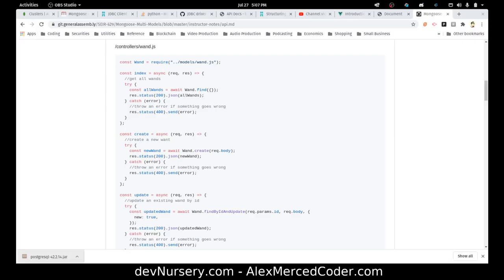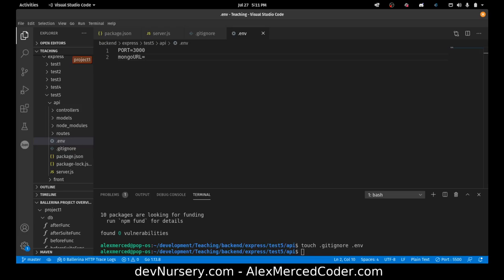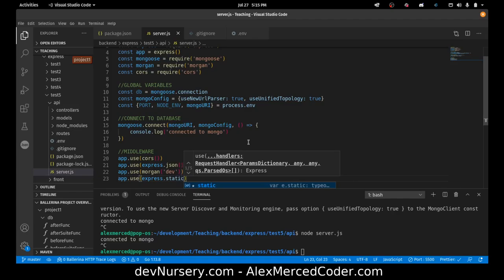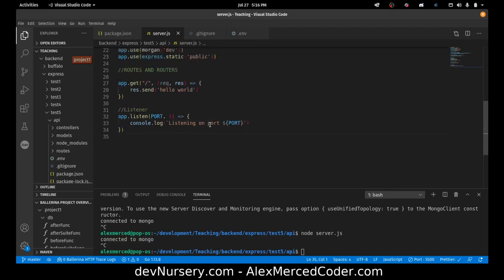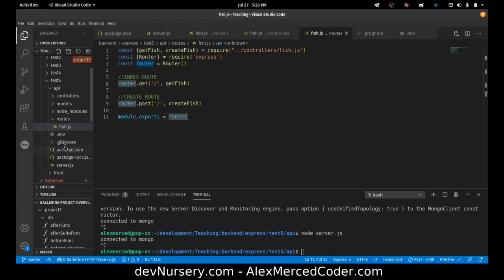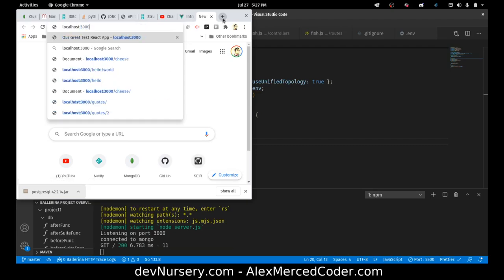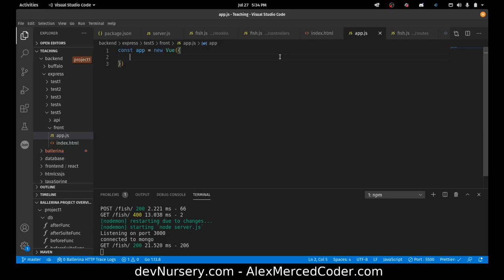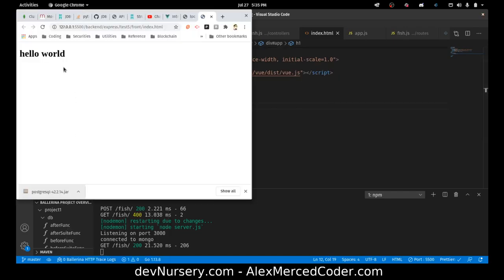AM Coder - Create a Express API with Mongoose (Index, Create) with a quick VueJS frontend